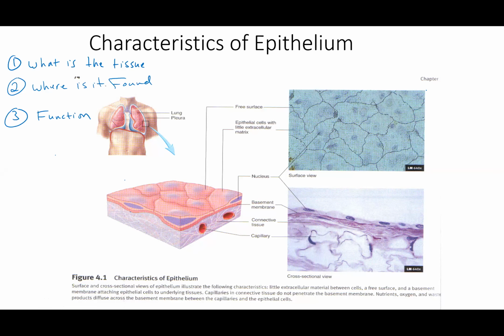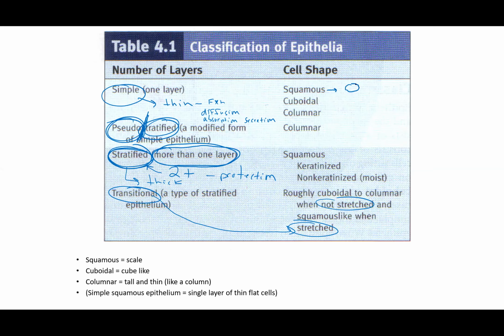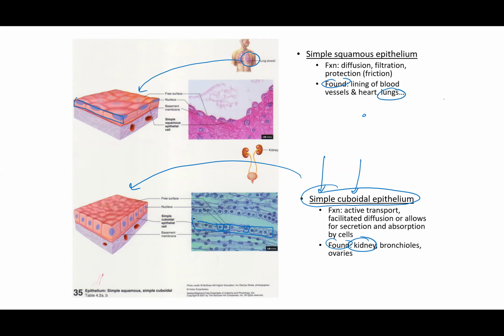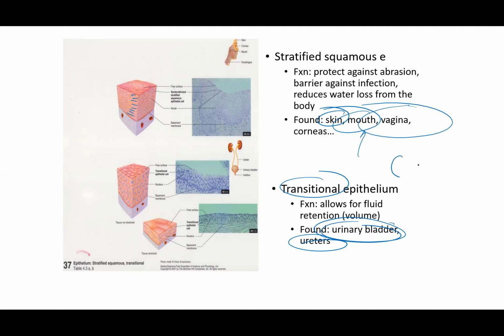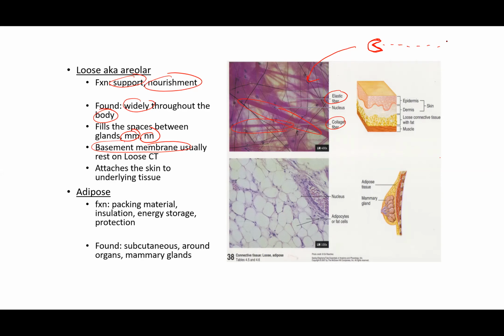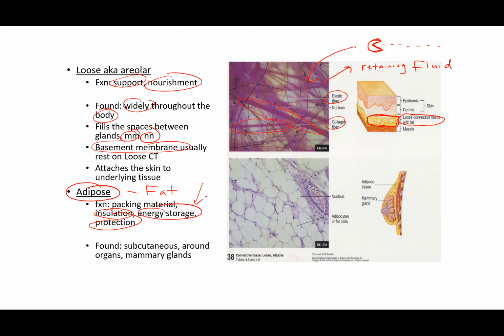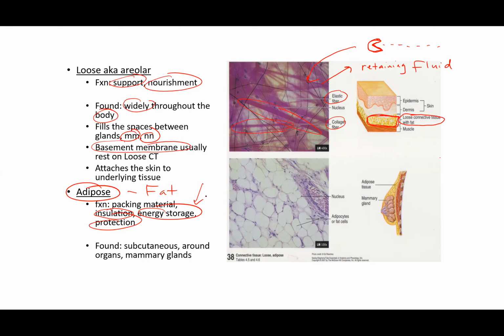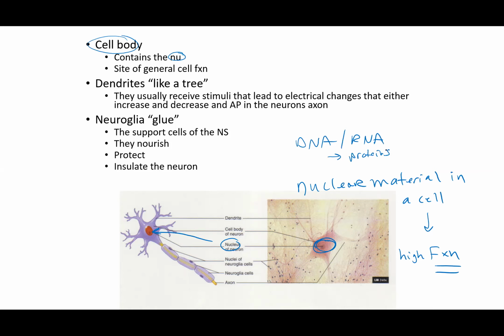A and P i, tissues, lecture